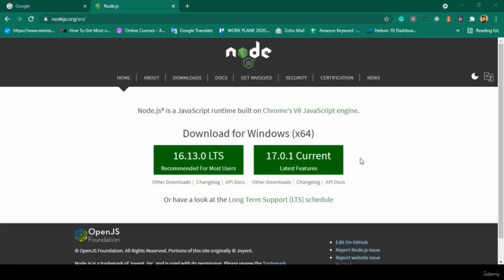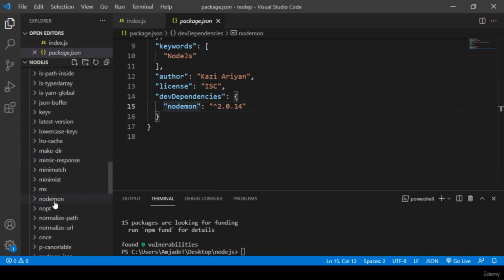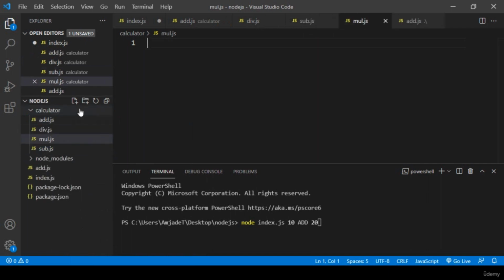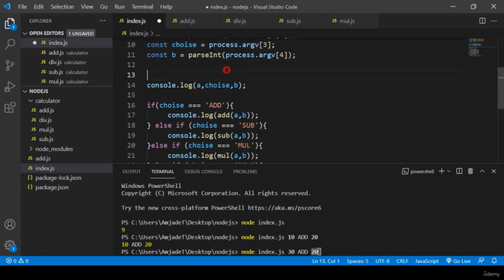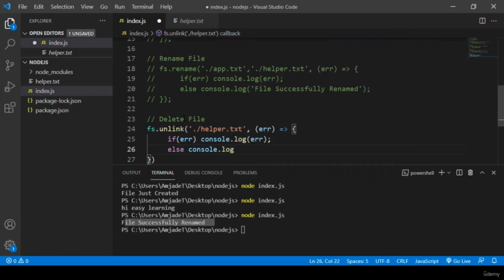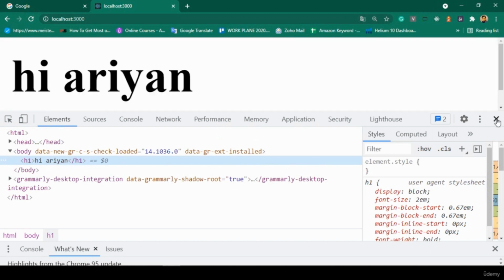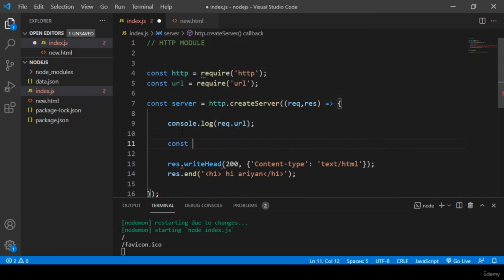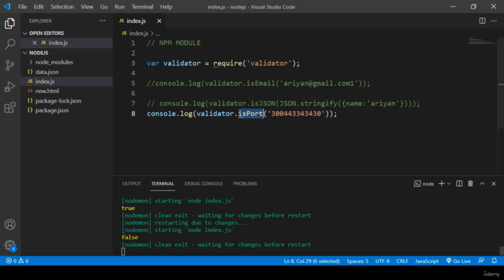Learn Node.js From Scratch | JavaScript Operators | HackVenom1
Hello, friend.
- Node.js Reactors,
- Express, JS,

In this video you will learn Node.js From Scratch

📺 learn Node.js From Scratch   :-

➽ Node.js Introduction:

Understand what Node.js is and its role in modern web development.
Learn about the features and advantages of using Node.js.
➽ Setting Up Node.js:

Install Node.js and npm (Node Package Manager) on your system.
Set up a basic project structure for your Node.js applications.
➽ Node.js Basics:

Learn the basics of JavaScript if you're not already familiar.
Understand the event-driven, non-blocking I/O model of Node.js.
➽ Core Modules:

Explore Node.js core modules such as fs (file system), http (HTTP server/client), path (file path utilities), etc.
➽ Creating a Simple Server:

Create a basic HTTP server using Node.js.
Understand how to handle requests and send responses.
➽ Working with npm:

Learn how to use npm to manage dependencies and install packages.
Explore popular npm packages and modules for various functionalities.
➽ Asynchronous Programming:

Understand the concept of callbacks, promises, and async/await for handling asynchronous operations in Node.js.
➽ Express.js Framework:

Explore Express.js, a popular web application framework for Node.js.
Learn how to create routes, handle requests, and render views using Express.js.
➽ Working with Data:

Learn how to connect to databases like MongoDB, MySQL, or PostgreSQL using Node.js.
Use libraries like Mongoose or Sequelize for database operations.
➽ Middleware:

Understand middleware and how to use it in Express.js for request processing.
➽ Authentication and Security:

Learn about user authentication and security best practices in Node.js applications.
➽ Real-time Applications:

Explore the use of WebSockets and socket.io for building real-time applications.
➽ Deployment:

Learn how to deploy Node.js applications to platforms like Heroku, AWS, or DigitalOcean.
➽ Testing and Debugging:

Explore testing frameworks like Mocha or Jest for writing unit tests for Node.js applications.
Learn how to debug Node.js applications using built-in debugging tools or third-party tools like VS Code.
➽ Best Practices and Performance Optimization:

Understand best practices for writing efficient and scalable Node.js applications.
Learn techniques for performance optimization and debugging memory leaks.
➽ Building RESTful APIs:

Learn how to design and implement RESTful APIs using Node.js and Express.js.
➽ Continuous Integration and Deployment (CI/CD):

Explore CI/CD pipelines for automating the build, test, and deployment process of Node.js applications.
➽ Advanced Topics:

Explore advanced Node.js topics such as microservices architecture, GraphQL, WebSockets, etc., based on your interests and project requirements.